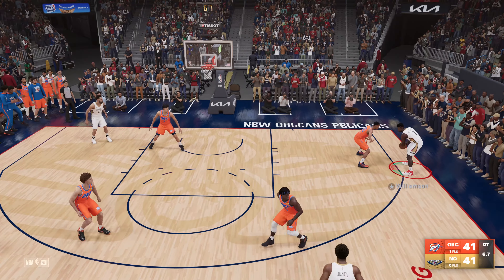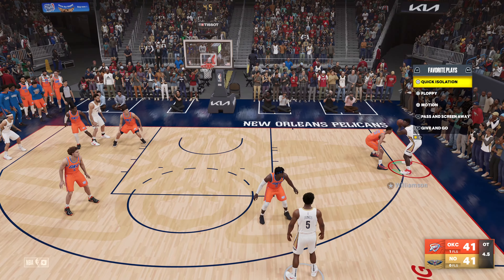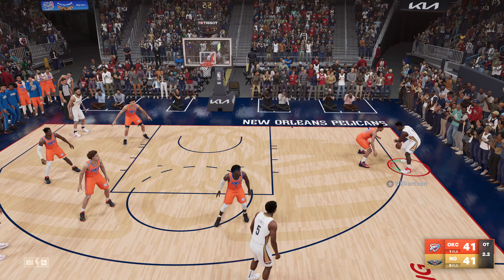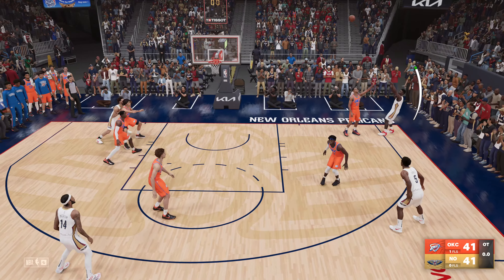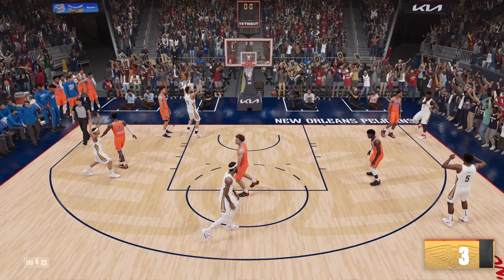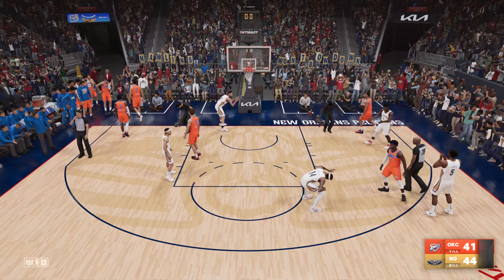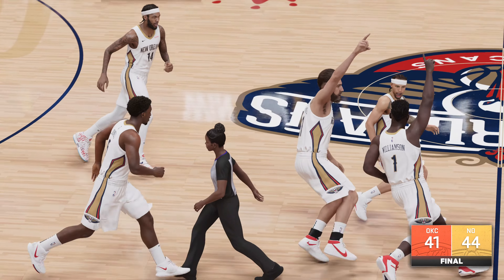NBA 2K23 Zion Williamson Buzzer Beater Game Winner [PS5 Gameplay 4K Ultra 60fps]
Elgato 4K60 S+ Capture Card
Lexar 256GB Memory Card for Elgato
Playstation 5 Disc Version PS5 Console
PS5 DualSense Wireless Controller
NBA 2K23 for PS5